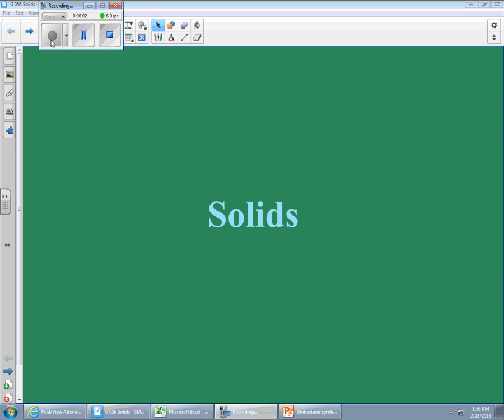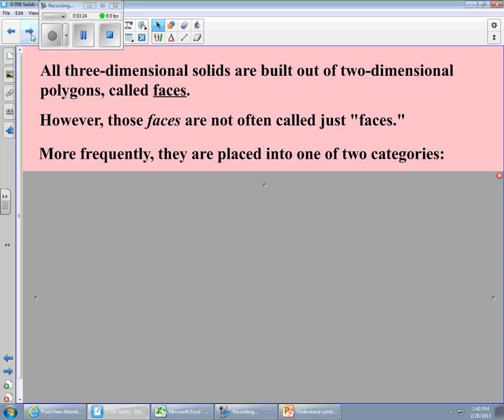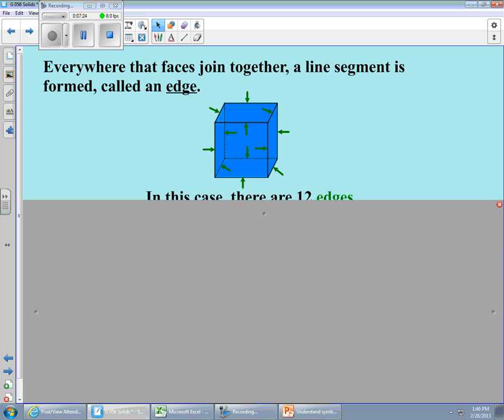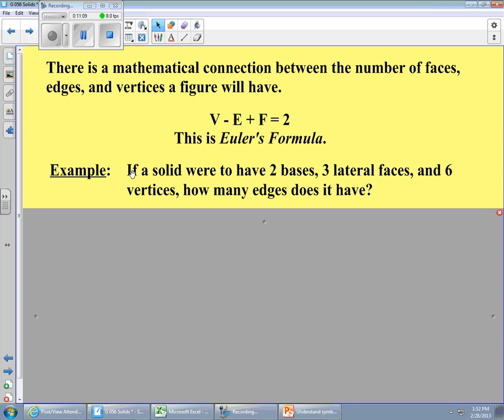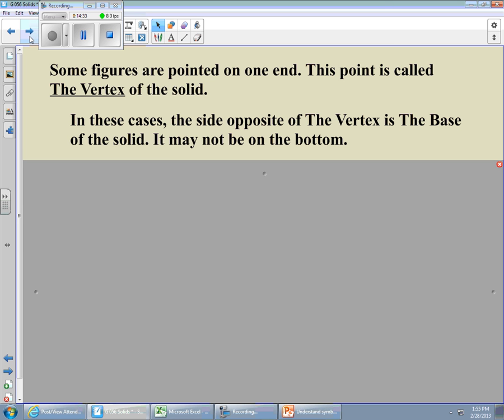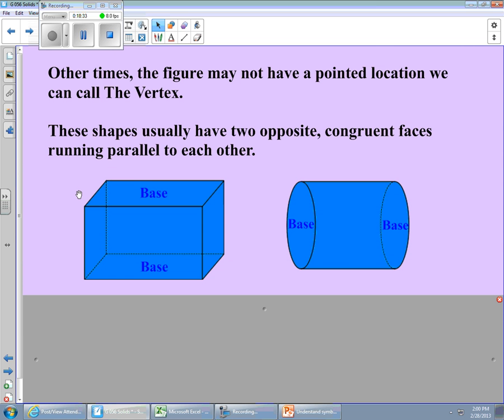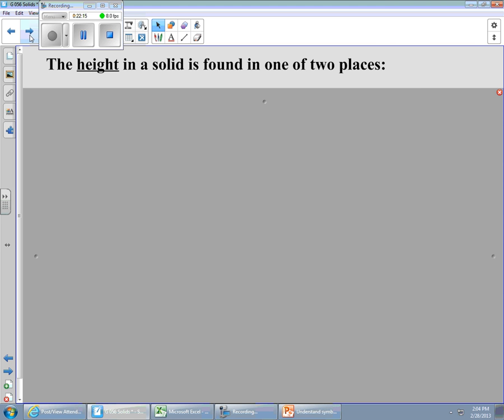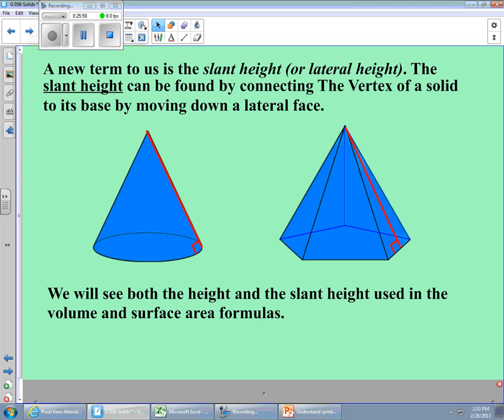2-28-13 G Solids